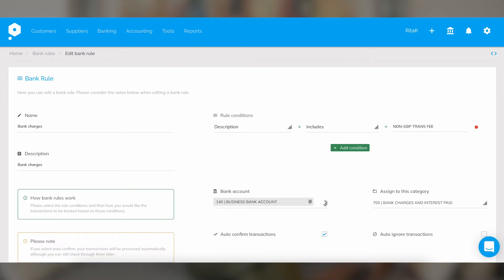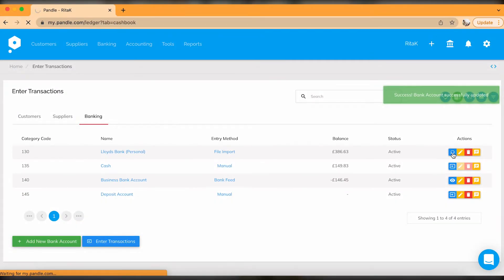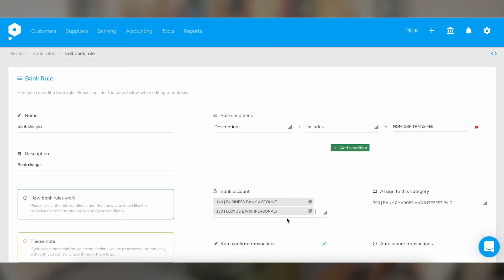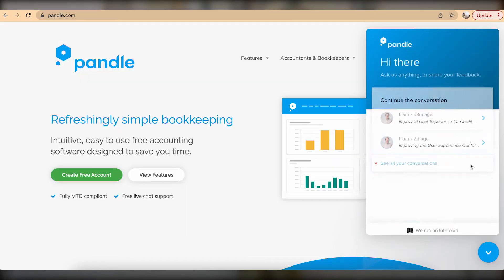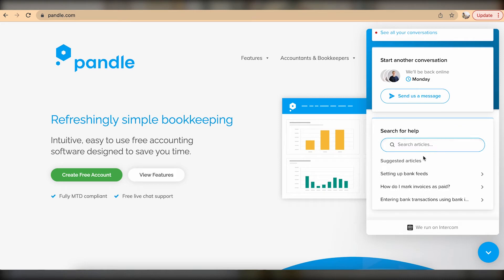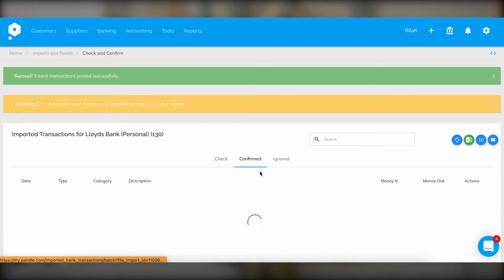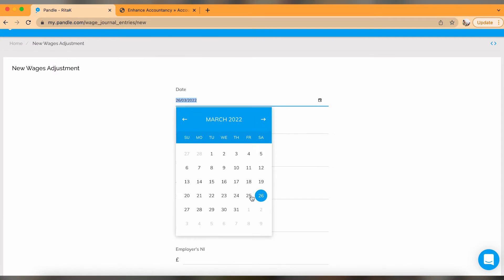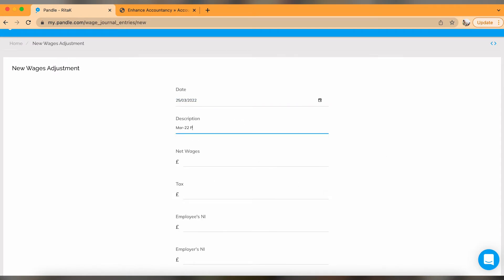My Unbiased Review Of Pandle - Accounting Software For Small Business Owners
In this review I share some advantages and disadvantages of the Pandle accounting software that in my opinion may be important for you to consider.

Pandle is an accounting software that will suit best for small business owners (either - Sole traders or Limited Companies) without complex functionalities.